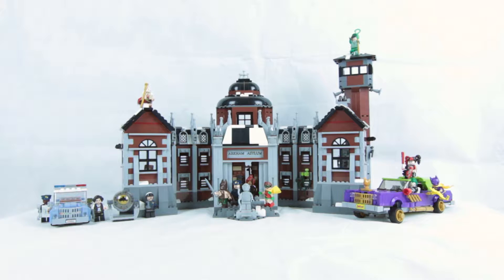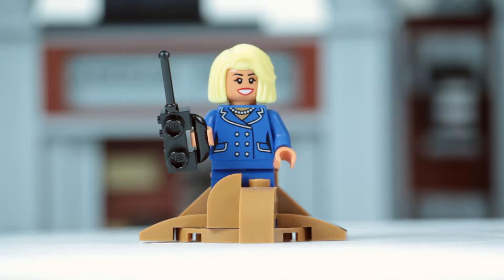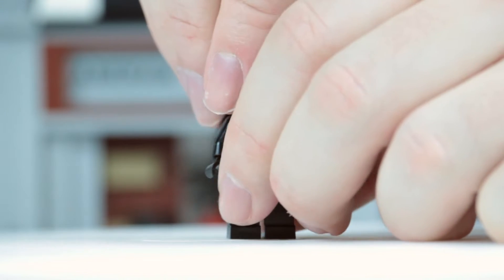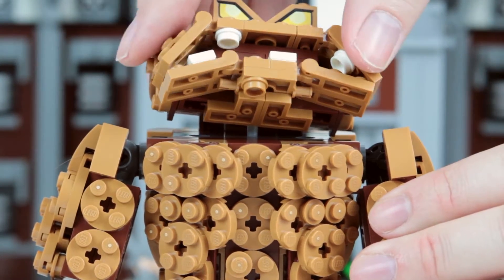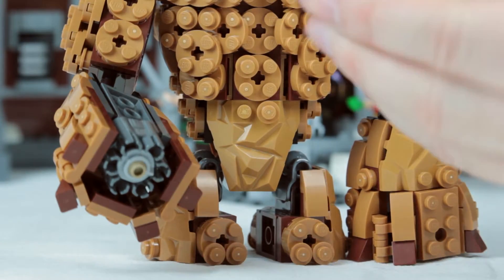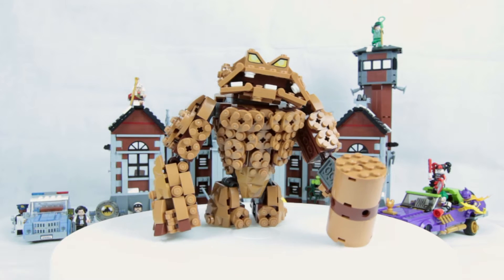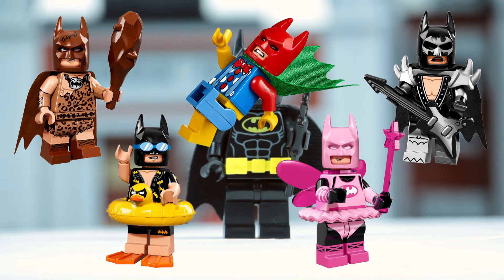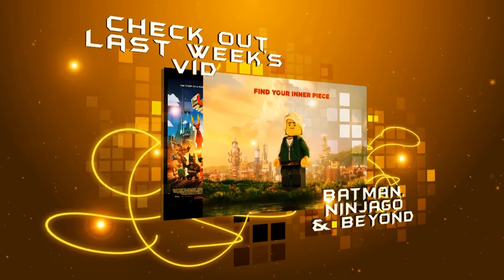LEGO Batman Movie - Clayface Splat Attack review! 70904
In this week's video I review the LEGO Batman Movie Clayface Splat Attack set!